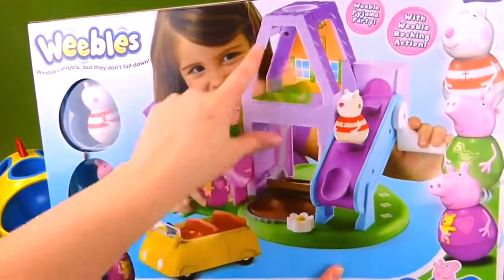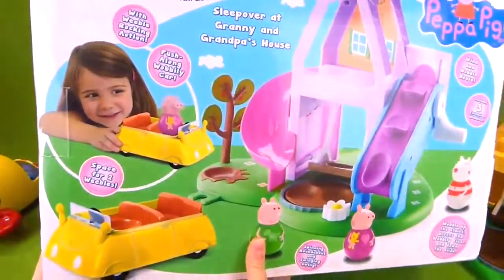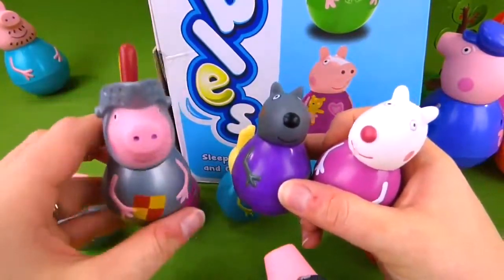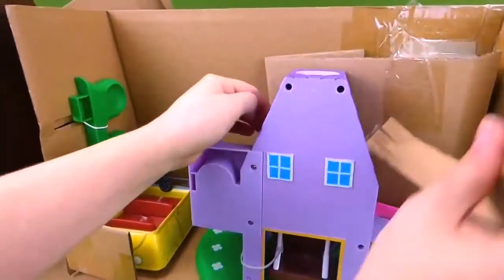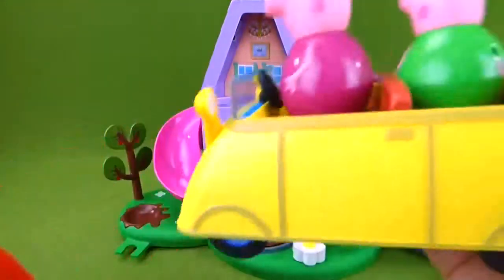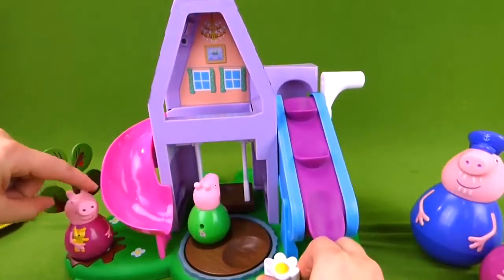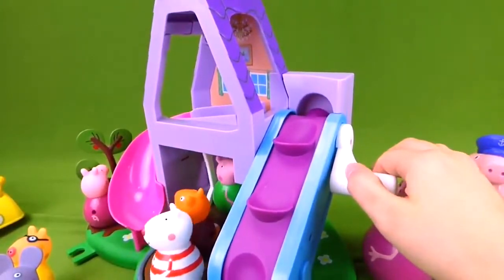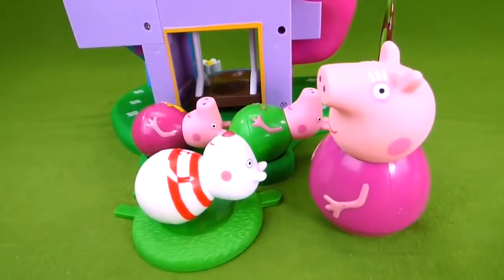Peppa Pig Toys for Kids ❤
Hello kids! Come to the funny adventure of this unboxing and playing with Peppa Pig Toys! Discover this wonder house with a funny slide! All family and friends are here for playing: Peppa Pig George Pig Daddy Pig Mummy Pig Granny and Grandpa Pig Uncle Pig Auntie Pig Chloe Pig Baby Alexander Rebecca Rabbit Richard Rabbit Suzy Sheep Candy Cat Danny Dog Pedro Ponny Zoe Zebra
But 1st we will have to unbox the game and to construct it!
Have fun